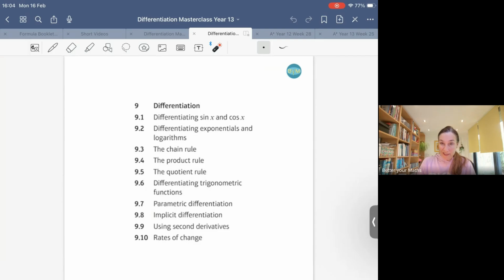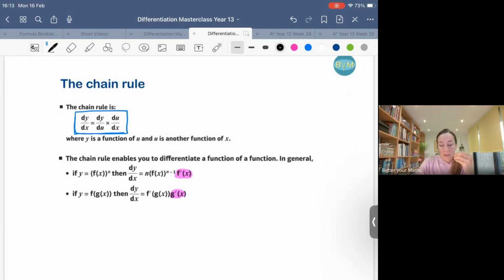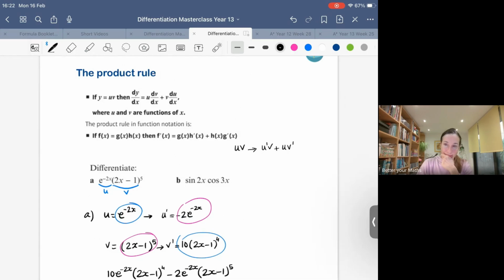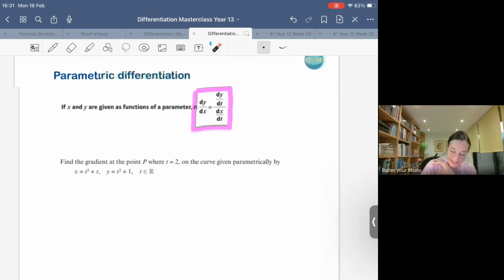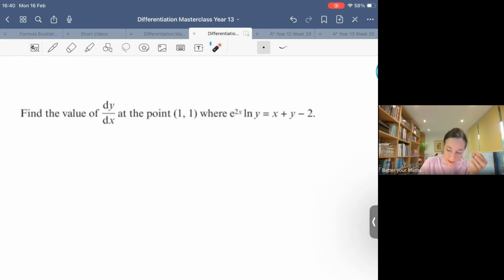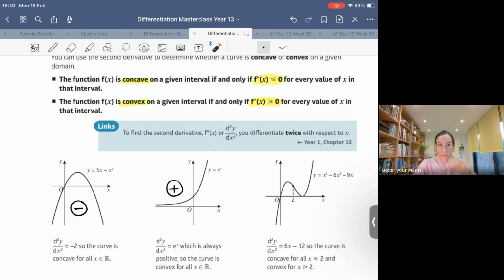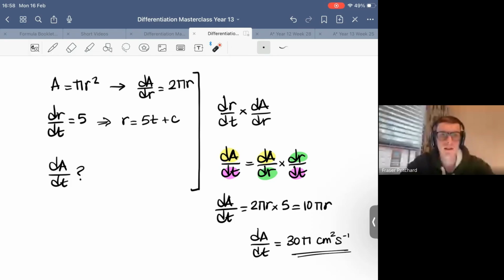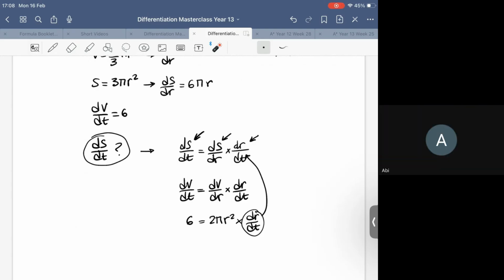Differentiation Masterclass year 13